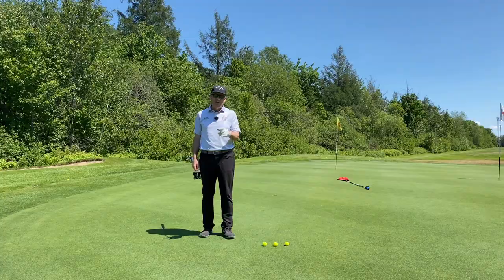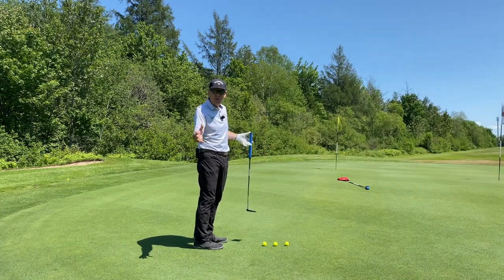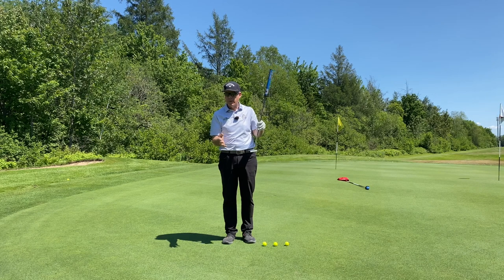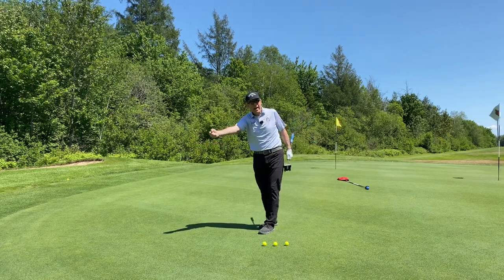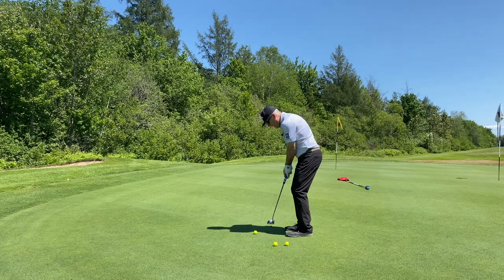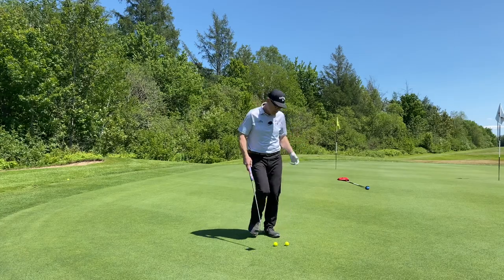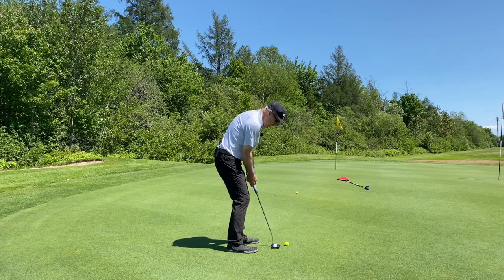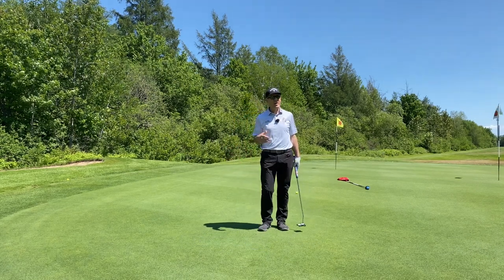PUTTING IS SO MUCH EASIER WHEN YOU KNOW THIS!! Don’t fall for the "PUTTING GETS WORSE WITH AGE!"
MAN, I KNOW WE LOSE CERTAIN THINGS AS WE GET OLDER, AND AT 55 YEARS OF AGE I CAN FEEL IT, BUT PUTTING IS NOT EVEN CLOSE TO BEING ONE OF THEM!!  YOU NEED TO SEE THIS VIDEO IF YOU ARE ONE OF THE GOLFERS WHO THINK AGE IS DETERIORATING YOUR PUTTING!

You hear it from the commentators on tv all the time; just heard Steve Stricker talk about it last week on how he thought his putting was getting a little dull because of age; this will not be you after you practice what we have in here a little bit.  As we get older and play the courses we know and get better local knowledge of the greens, then we can capitalize on that and make more putts, not miss them!

Oh, and by the way, we have another way to enjoy all my videos in my life’s work as a separate option for premium and it is called “RETRIEVE” which is a new SEARCH TECHNOLOGY for instant access straight into the time stamp on any and all golf subjects in my work.  Here is the link!

Golf Tips • Golf Instruction • Golf Lessons • With Shawn clement today

00:00 Shawn introduces the golf lesson
01:27 How to have the putter in balance below the shoulders
04:44 Setting up over the ball with an absolute reference
06:20 How to visualize the ball rolling into the hole
09:25 Shawn concludes the golf lesson

Shawn Clement Director of Development at The Royal Quebec Golf Club Academy